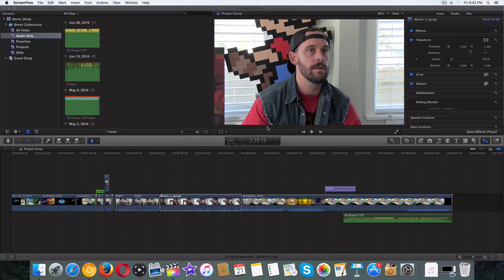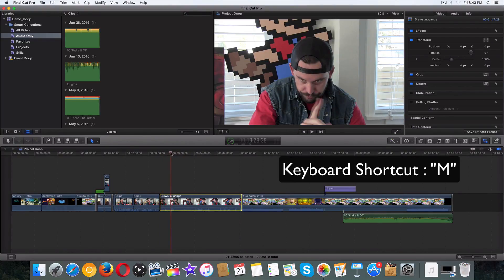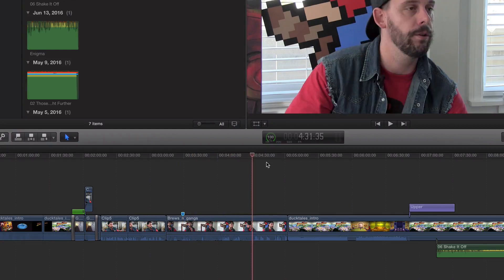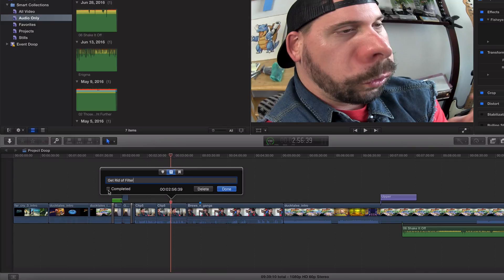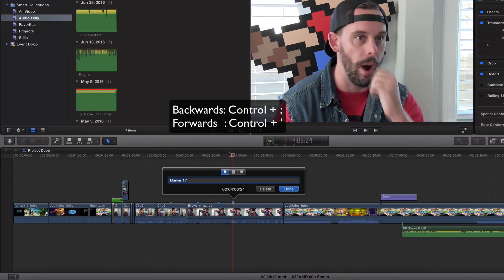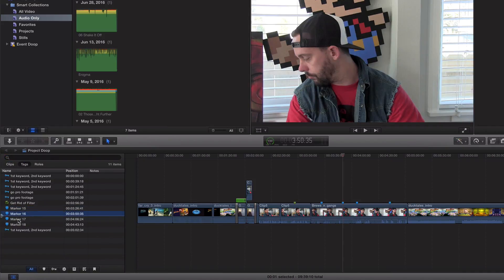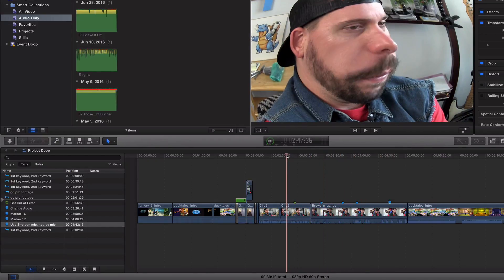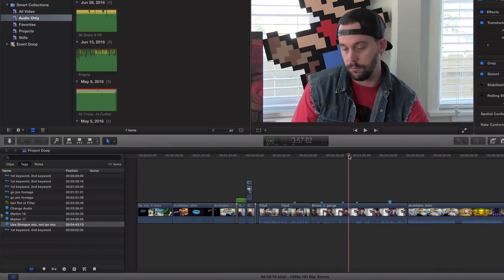60. How to USE MARKERS Final Cut Pro X 10.2.3 (2016)